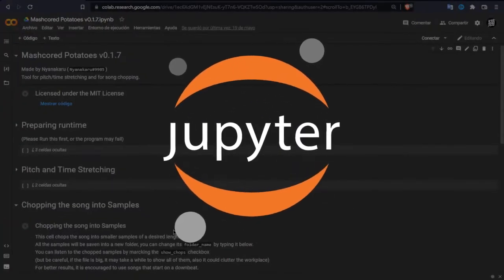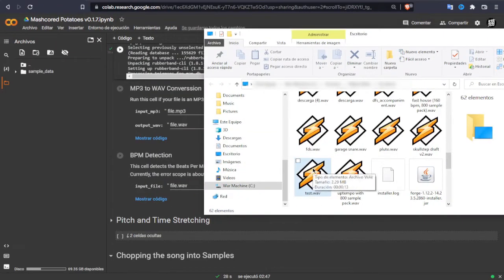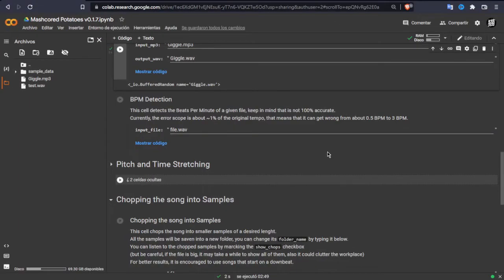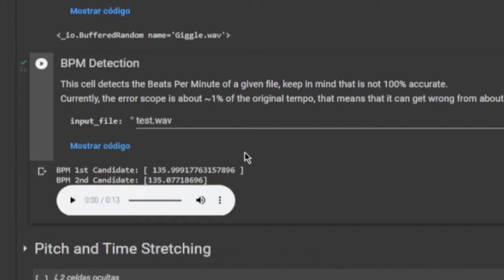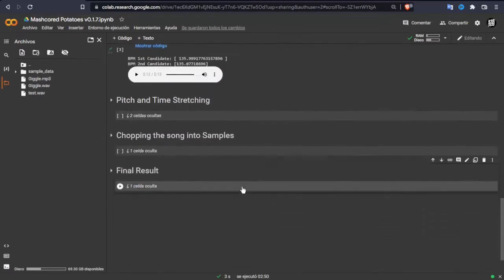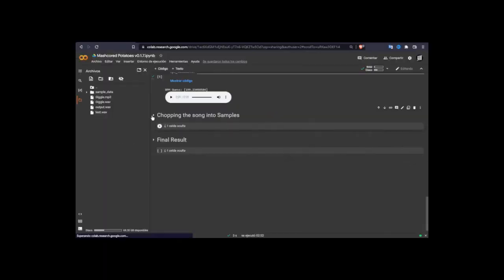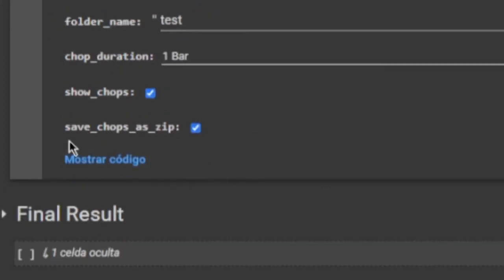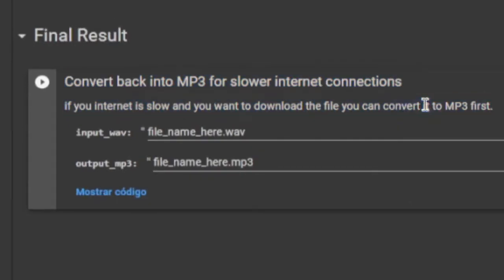I made a Mashcore Machine, This is how it works...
🔥INFO🔥
I made a maschcore machine, or kinda...

here's the link to this shit, hell yeah!

🔥Timestamps🔥
0:00 Intro
0:21 Getting this thing work
0:39 Importing the samples
1:04 Detecting BPM
1:31 Time-Stretching
1:56 Chopping it into samples
2:28 Steps for Slower Internets
2:41 Making Mashcore with LMMS
3:06 Outro

🔥Thumbnail Art Made by: Mew's Art🔥
Follow Him on Tumblr!